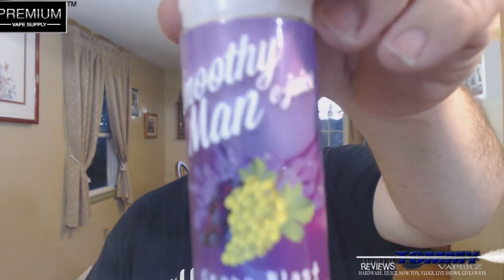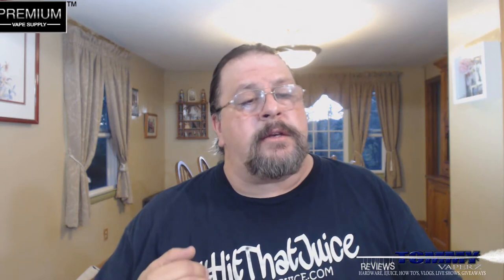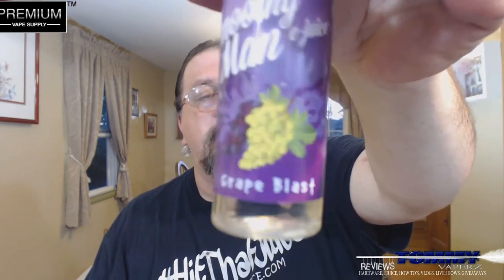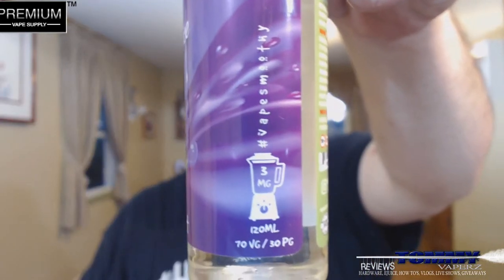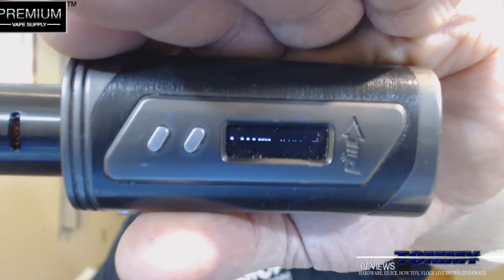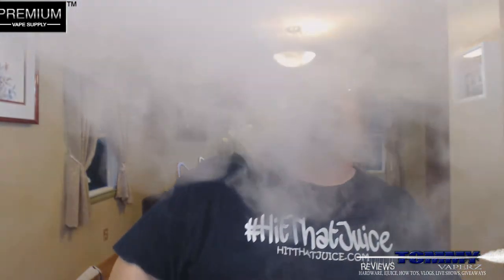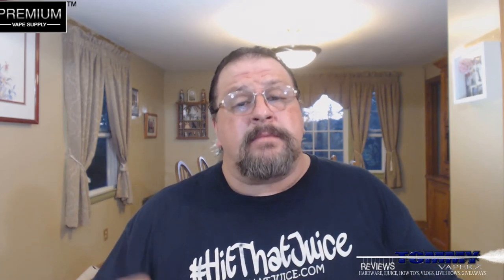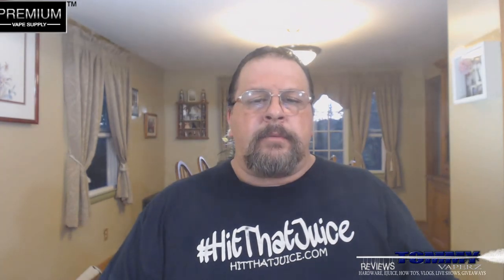Smoothy Man Grape Blast